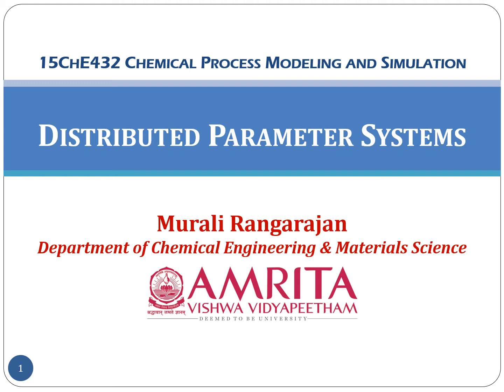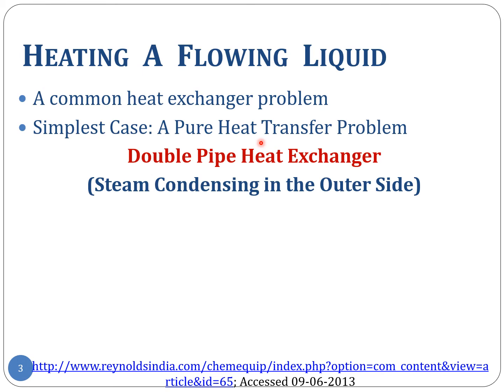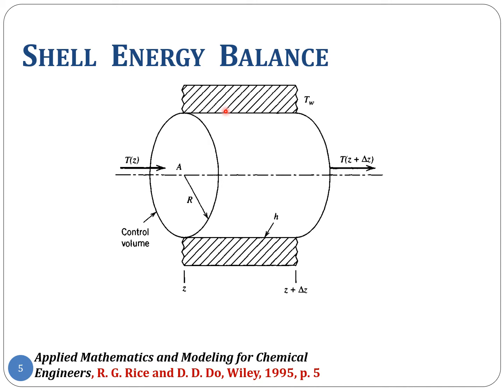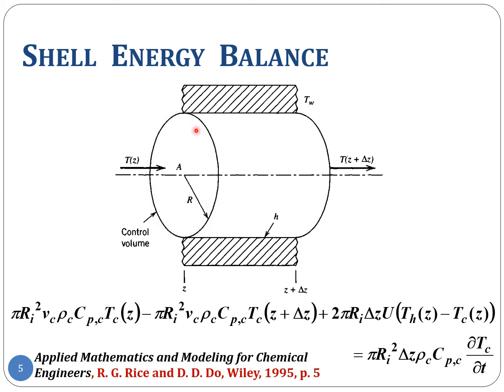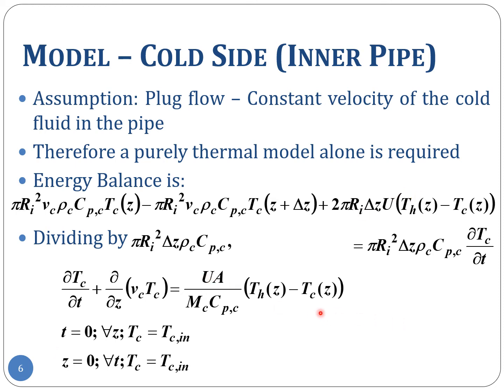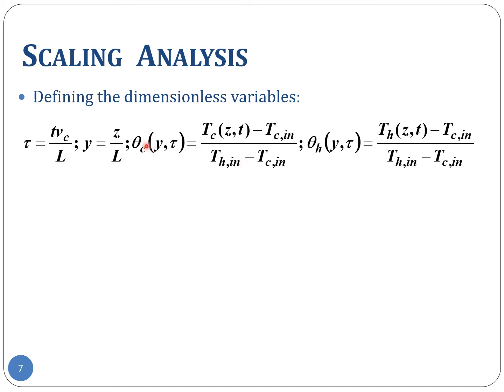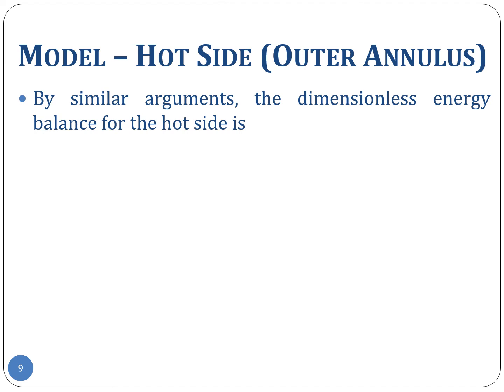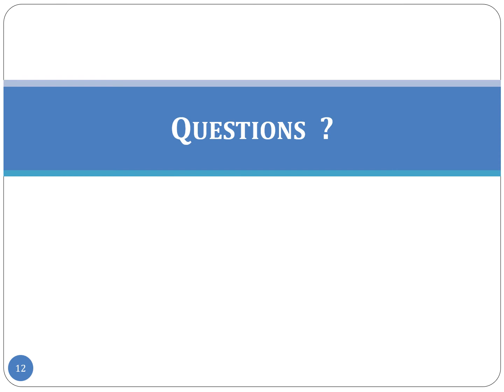33a Double Pipe Heat Exchanger_Thermal Model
33a Double Pipe Heat Exchanger_Thermal Model
After deriving the general conservation equations for mass, momentum, species and energy, we now apply our understanding of conservation equations in a set of case studies. This system is Double Pipe Heat Exchanger. This is a two-part lecture, with the first part is a purely thermal model, with the second part considering a laminar flow model but under the specific condition that the momentum conservation and energy conservation equations may be decoupled.